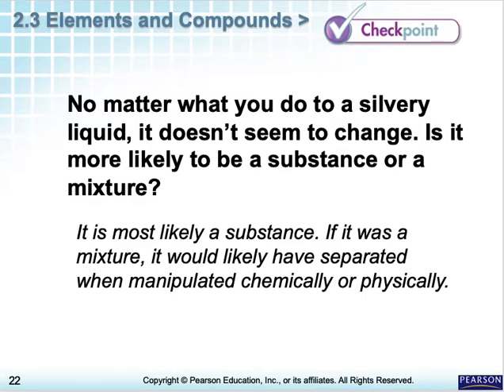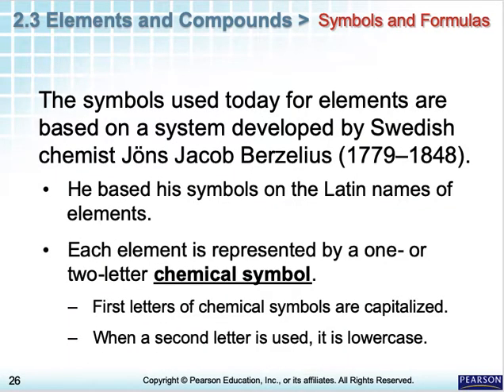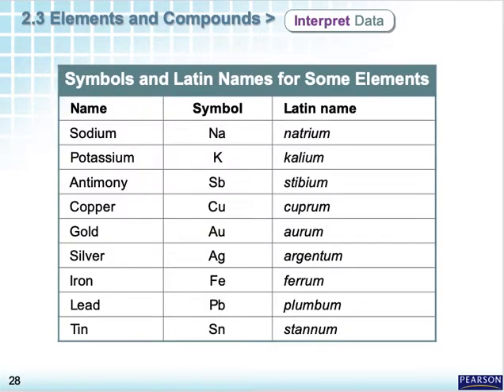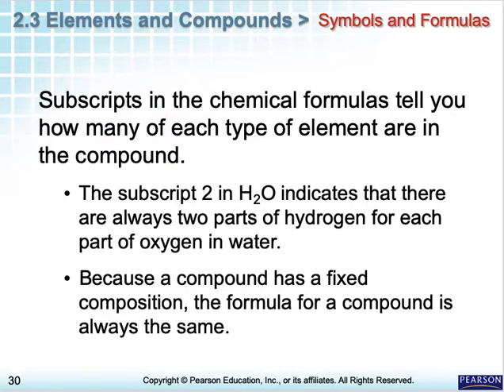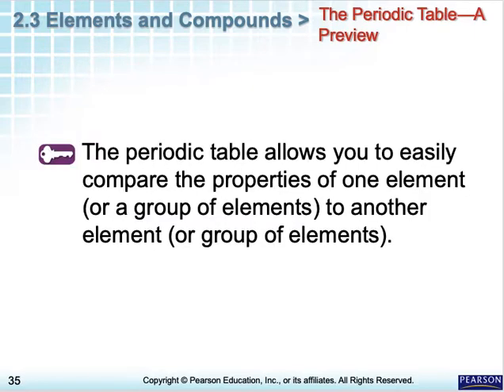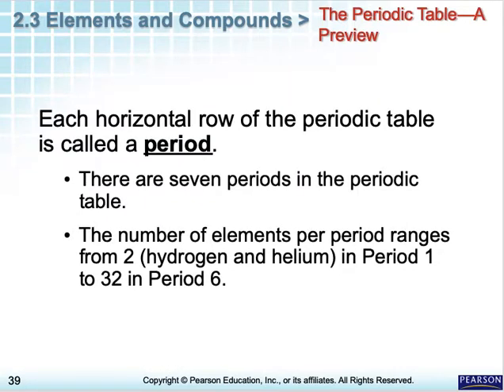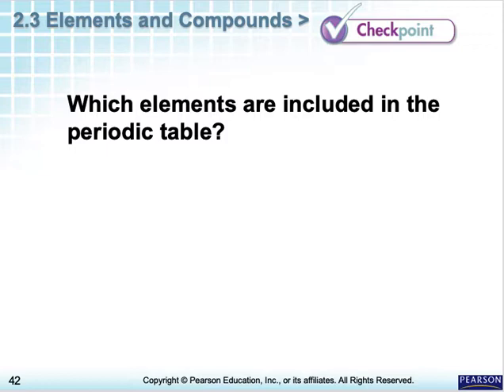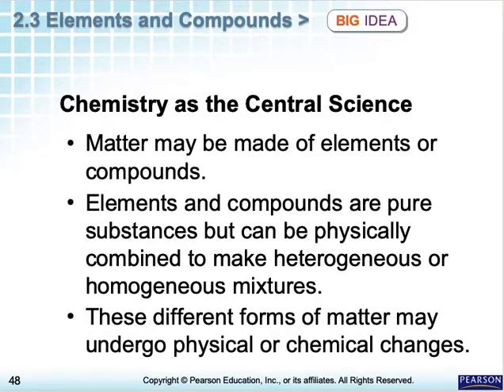Chemistry Chapter 2 section 3 part 2